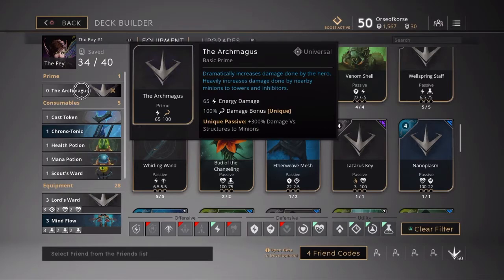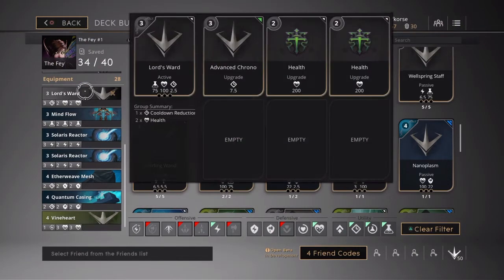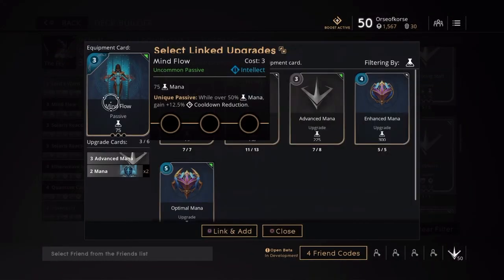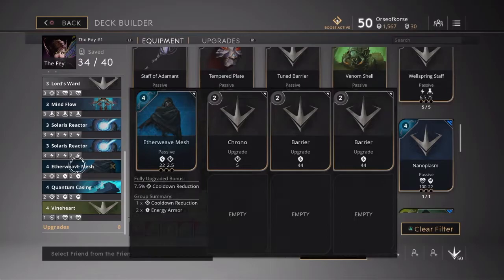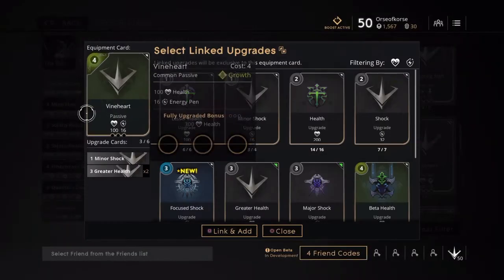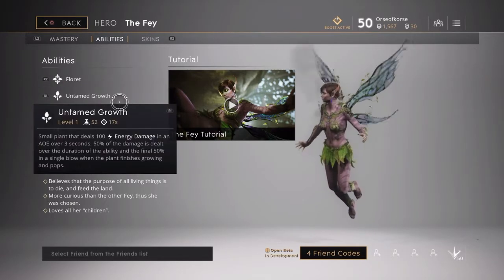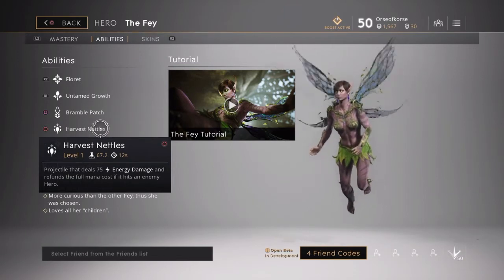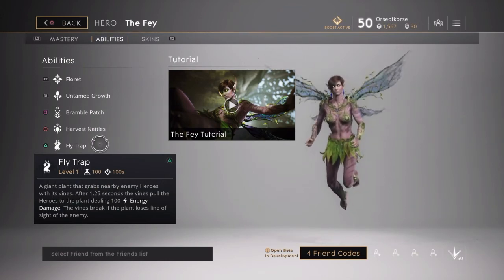The Fey Deck Build :Paragon How To: Support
This video goes over how I build my Fey deck. This video will also speak breifly about her move set.